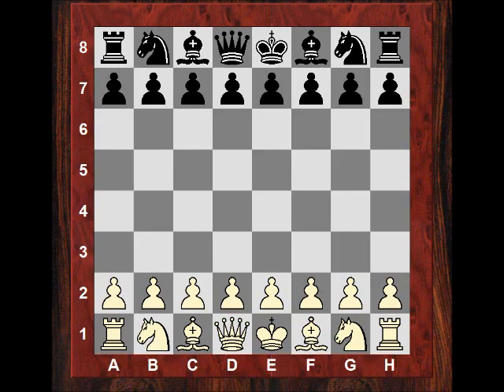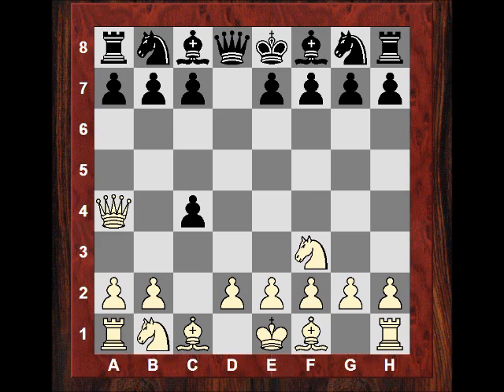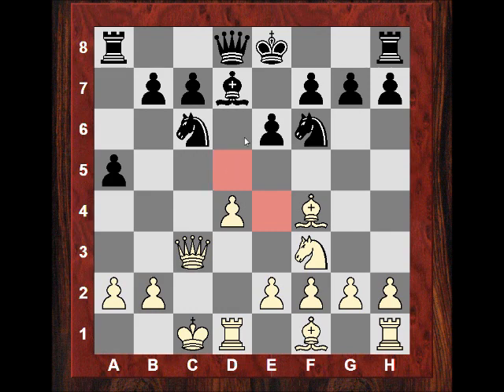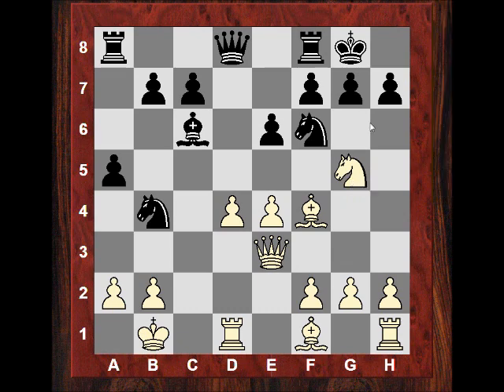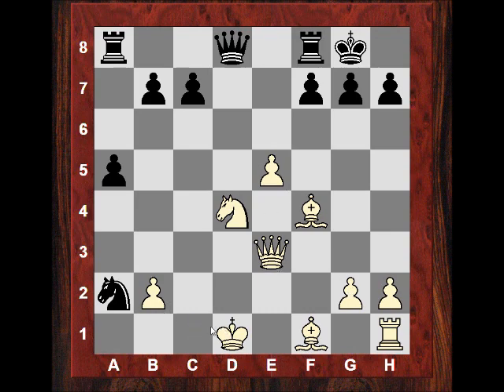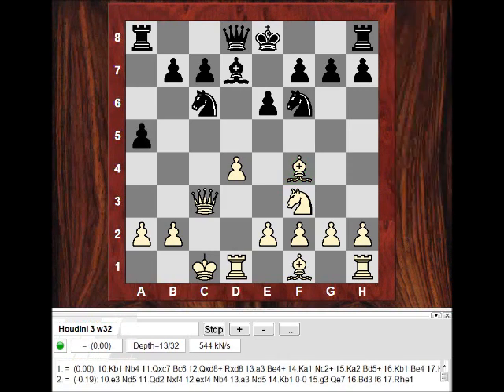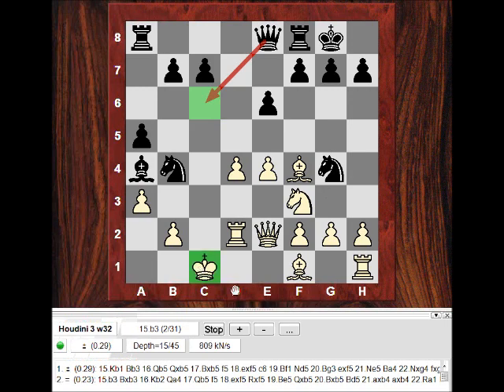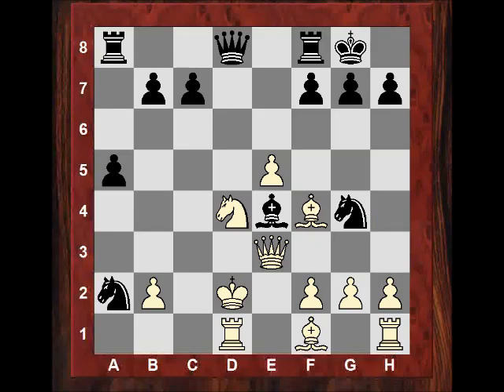Chess World.net: Creating threat generators (tactical liabilities) and missing threats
[Event "?"]
[Site "?"]
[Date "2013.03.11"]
[Round "?"]
[White "T, Gavriel"]
[Black "S, Law"]
[Result "0-1"]
[ECO "A09"]
[Annotator "Tryfon"]
[PlyCount "39"]
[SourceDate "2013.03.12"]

1. Nf3 d5 2. c4 dxc4 (2... d4) 3. Qa4+ (3. e4 Be6) (3. e4 Nc6 4. Bxc4 e5) (3.
e3) 3... Bd7 (3... Nc6 4. Qxc4 e5) (3... Nc6 4. Qxc4 e5) 4. Qxc4 Nc6 5. d4 e6
6. Nc3 Nf6 7. Bf4 Bb4 8. O-O-O (8. e3 O-O 9. Be2 Nd5 10. Bg3 a6 11. O-O Na5 12.
Qd3 Bxc3 13. bxc3 Bb5 14. Qc2 Bxe2 15. Qxe2 b5 (15... Nxc3)) 8... Bxc3 9. Qxc3
(9. bxc3 Ne4 10. Bg3 Ne7 11. Qd3 f5 12. Nd2 Nd5) 9... a5 (9... Nd5 10. Qd2 Nxf4
11. Qxf4) 10. e4 (10. a3) (10. Kb1 Nb4) 10... Nb4 (10... Nxe4 11. Qe3 Nf6 12.
d5) (10... Nxe4 11. Qe3 Nd6 12. d5) 11. Qe3 O-O (11... Nxa2+ 12. Kb1 Nb4 13. d5
O-O 14. dxe6 fxe6 15. Bc4) 12. Kb1 (12. a3 Ba4 (12... Bc6 13. axb4 Bxe4 14. b5)
(12... Ng4 13. Qe1 Nc6 14. Kb1) 13. Rd2 Ng4 14. Qe2 Na6) (12. a3 Nc6 (12... Bc6
13. axb4 Bxe4 14. b5 a4) (12... Na6 13. Kb1 Bc6 14. Bd3) (12... Ba4 13. axb4 (
13. Rd2 Ng4 14. Qe2 Qe8 15. Kb1 Bb3) 13... Bxd1 14. Kxd1 axb4) 13. h3) 12...
Bc6 13. d5 (13. Nd2 Ng4 14. Qg3 Qxd4 15. Qxg4) (13. Nd2 Ng4 14. Qg3 Qxd4 15.
Qxg4 Bxe4+ 16. Kc1 (16. Ka1 Nc2+ 17. Kb1 Ne3+) 16... Nxa2#) (13. Ng5 h6 14. f3
hxg5 15. Bxg5) (13. Nd2 Ng4 14. Qg3 Qxd4 15. Qxg4 Bxe4+ 16. Nxe4 Qxe4+ 17. Ka1
Nc2+ 18. Kb1 Na3+ 19. Ka1 Qb1+ 20. Rxb1 Nc2#) 13... exd5 14. e5 d4 (14... Nd7
15. a3 Na6 16. Bd3) 15. Nxd4 (15. Rxd4 Nfd5 (15... Be4+ 16. Kc1 Nxa2+ 17. Kd2
Bxf3 18. Rxd8 Rfxd8+ 19. Bd3 Be4 20. exf6 Rxd3+ 21. Qxd3 Bxd3 22. Kxd3) (15...
Be4+ 16. Kc1 Nxa2+ 17. Kd2)) (15. Rxd4 Be4+ 16. Kc1 Nxa2+ 17. Kd2) (15. Rxd4
Be4+ 16. Kc1 Nxa2+ 17. Kd1 Bxf3+ 18. gxf3 Nd5 19. Qe4 c6) 15... Be4+ 16. Kc1
Nxa2+ 17. Kd2 Ng4 18. Qxe4 Nxf2 19. Qe3 Nxd1 20.